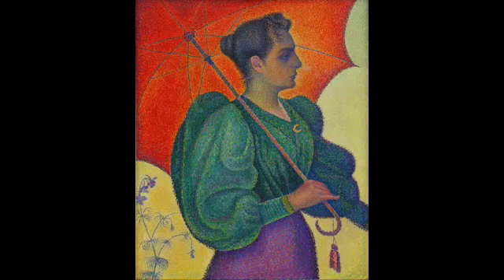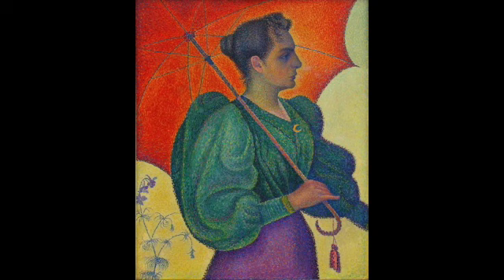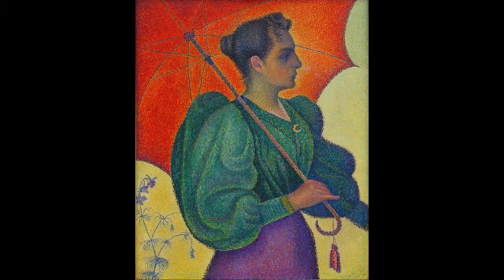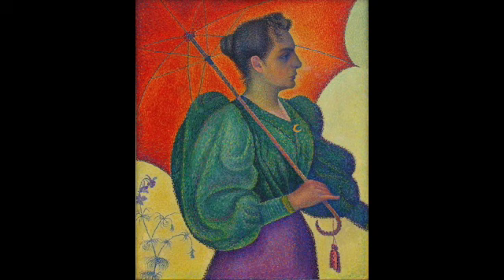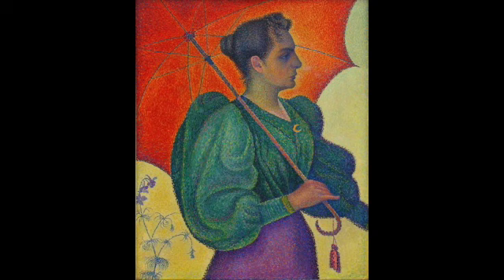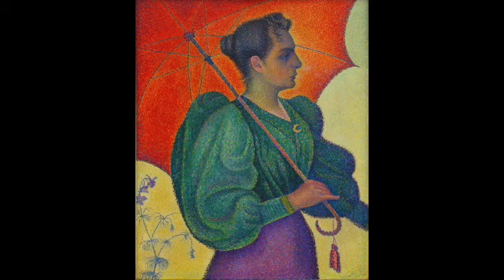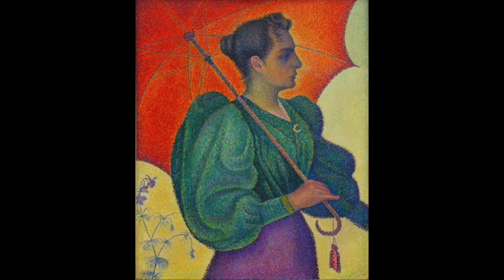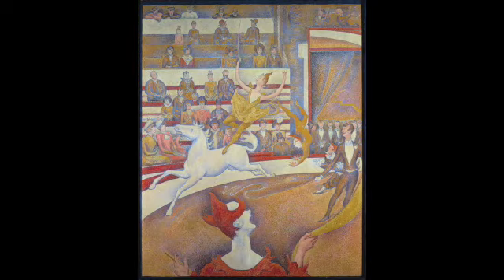Neo Impressionism Discussion at Musée d'Orsay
Discussion of Neo Impressionist painters at the Musée d'Orsay.